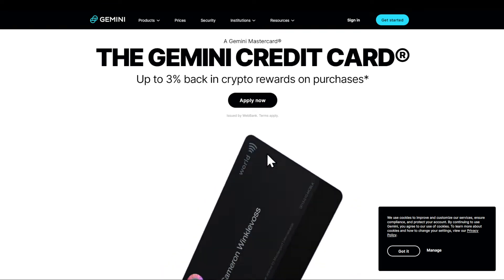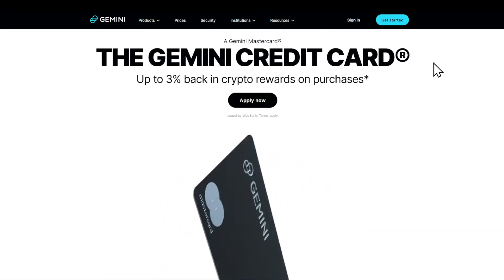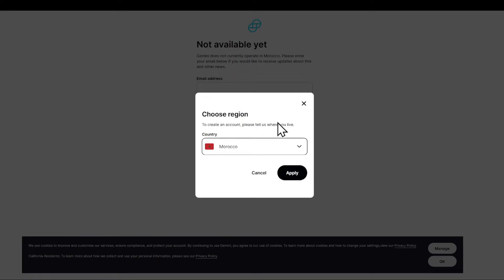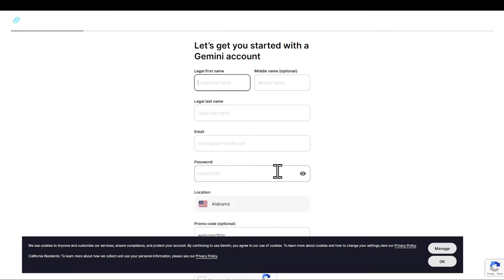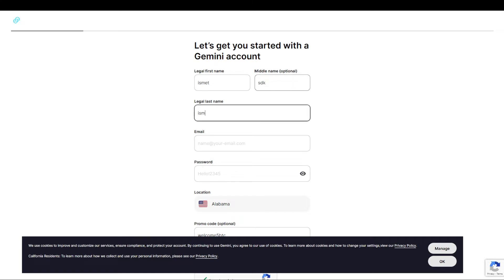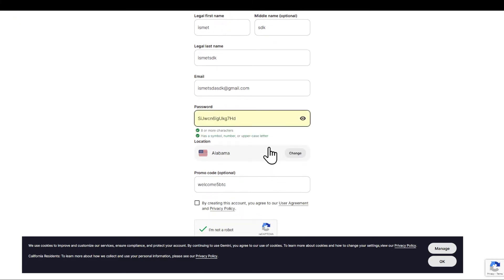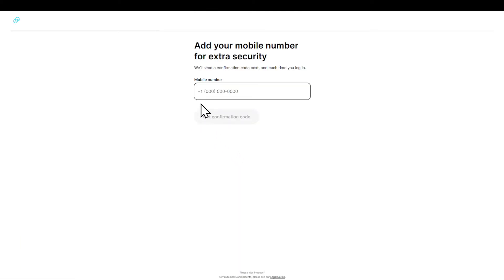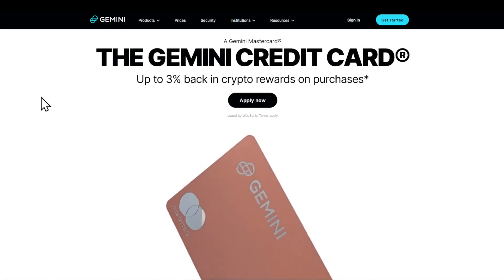How To Create Gemini Account Tutorial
In todays video I show how to create gemini account,gemini account kaise banaye,gemini,gemini app,gemini cryptocurrency exchange